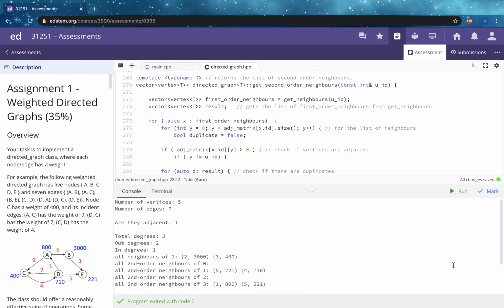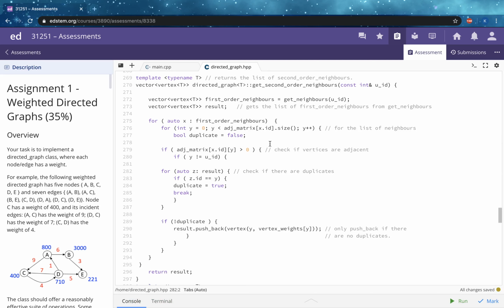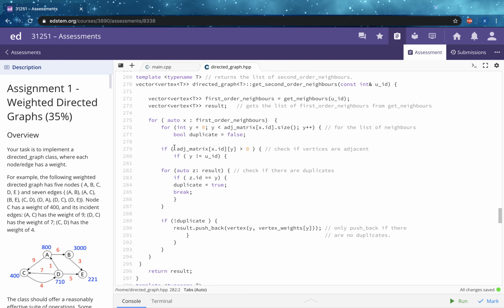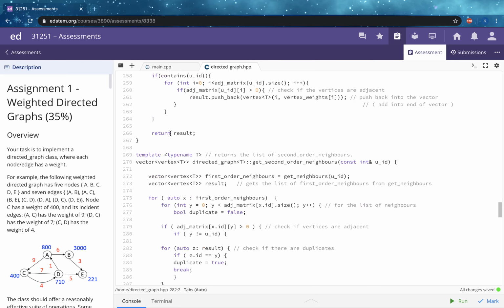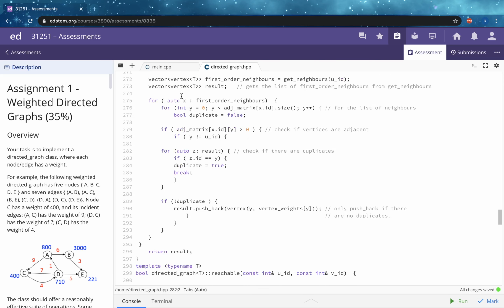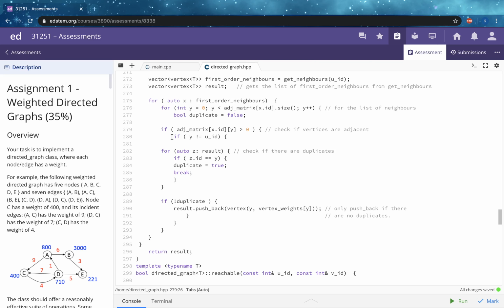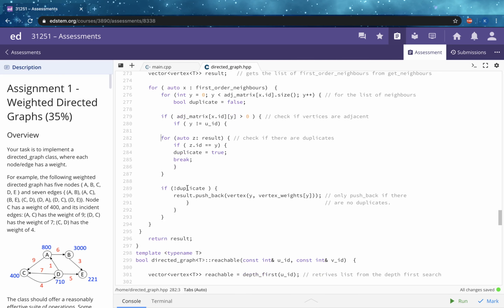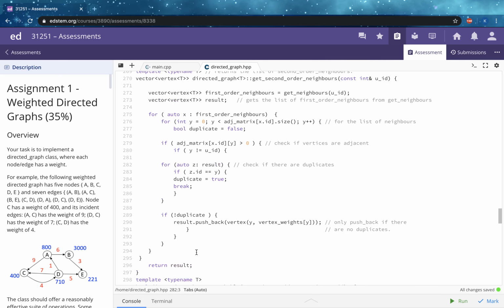Data Structures Assignment Presentation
Data Structures and Algorithms Assignment 1